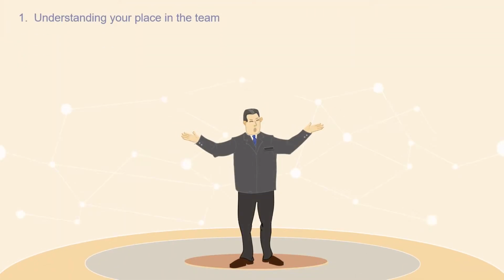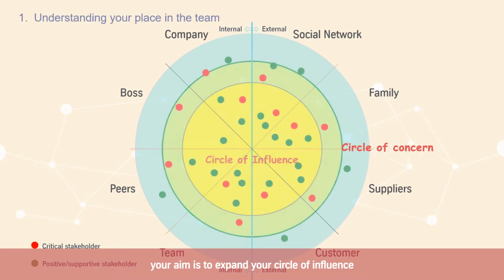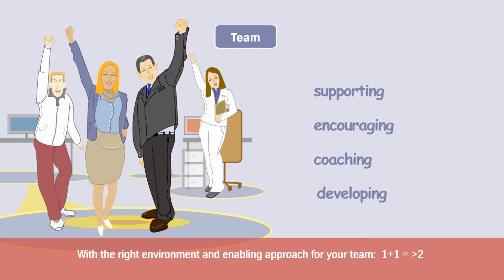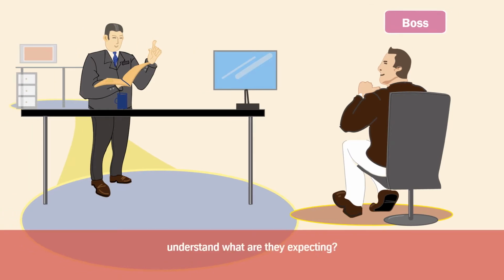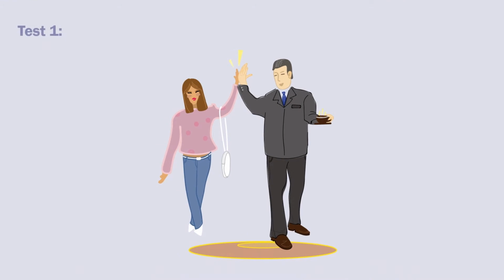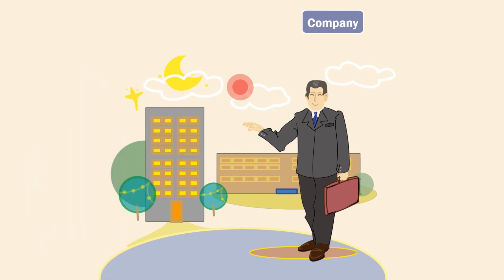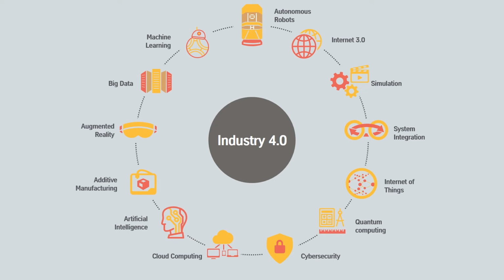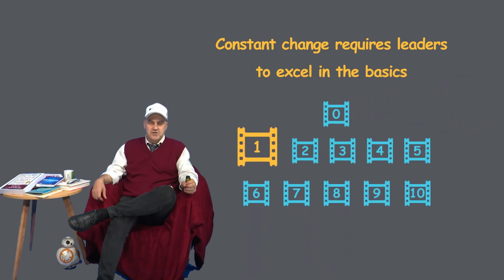Understanding your place in the Team_EiB_104.2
We launch into our 10 topics of the Leadership Basics series with this one about your 9 key stakeholder groups and understanding how to handle and satisfy their expectations.

Read the blog and access the links mentioned in the video

In addition to this video you will find a podcast and blog with the same title through the following links: